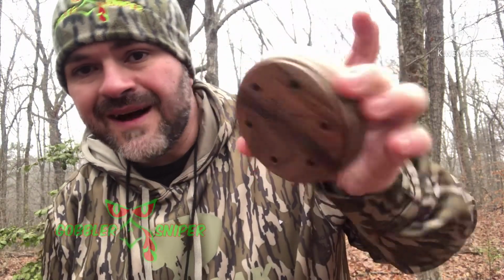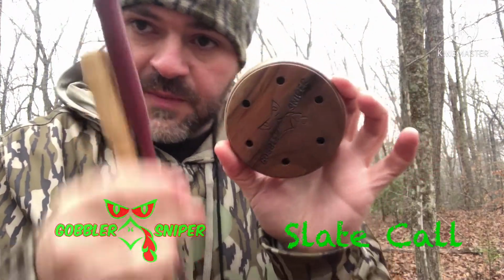Gobbler Sniper Slate over glass pot call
Walnut pot with slate playing surface over glass sound board.  This call comes with two strikers a hickory for more mellow sound and a Purple Heart for a more excited high pitch sound.  Great call easy to use.